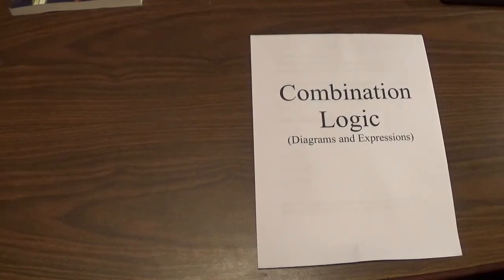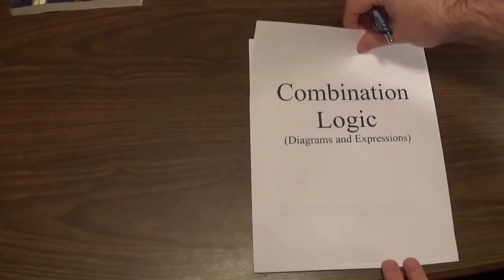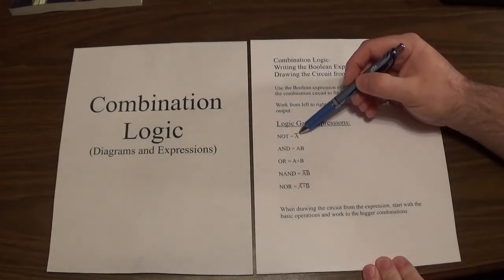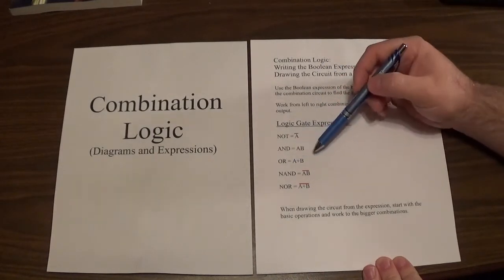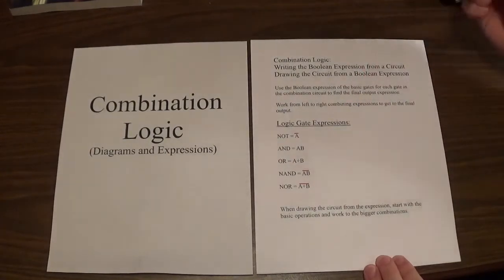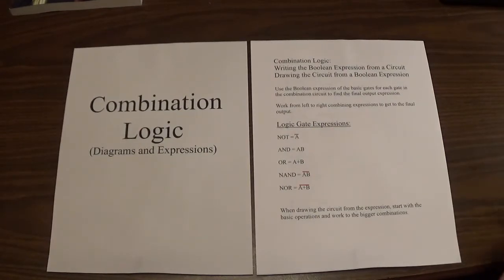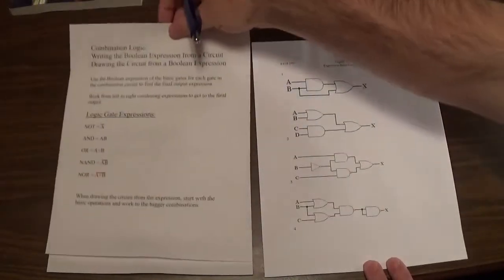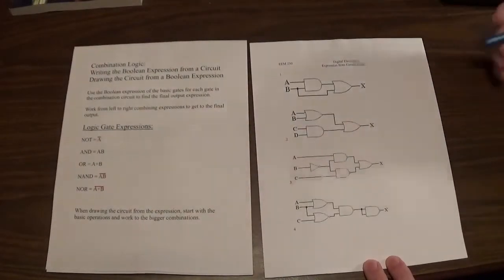Combination Logic Circuits Diagrams & Expressions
Drawing and writing expressions of digital combination circuits.